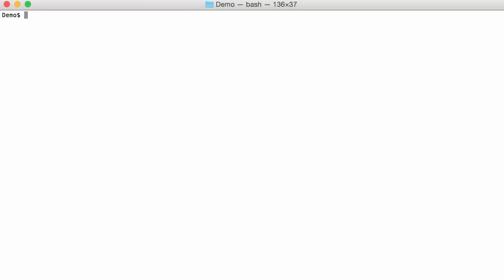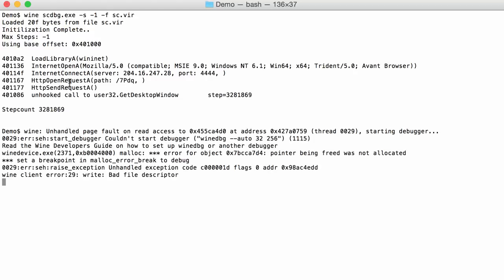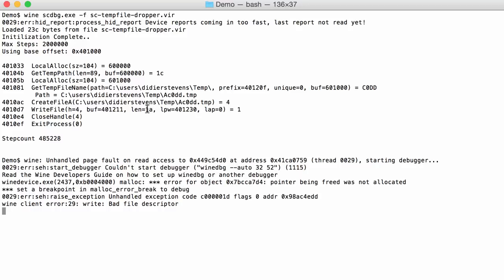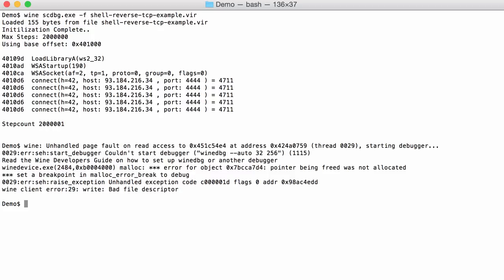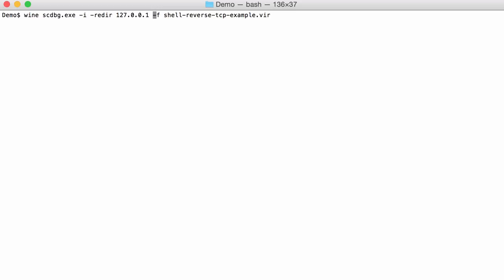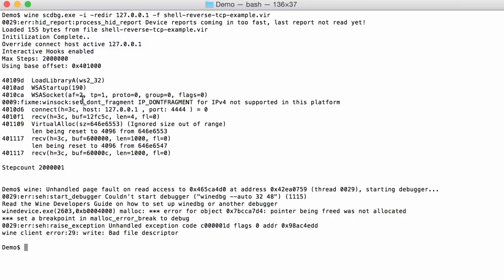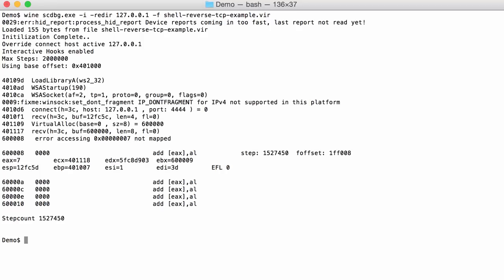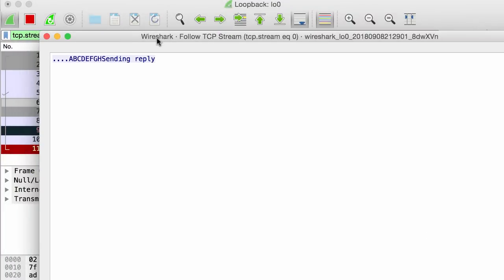Using scdbg to analyze shellcode